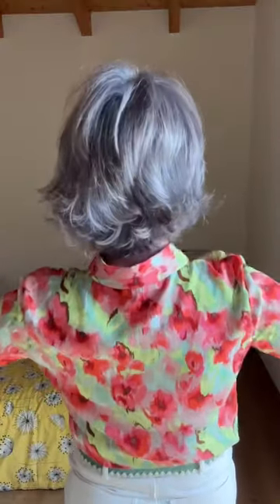Summer bronzed mature face, but did I use the wrong lipstick?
All the products today;
Basic vegan friendly moisturiser from a local supermarket. €4
ProBase glow dew illuminating primer.
BRONZER macchiato cream bronze.
Blushed liquid cream blush in dusky rose.
‘Offset’ eyeshadow from ultimate obsession palette.
‘Heartfelt’ creamy matte lipstick with obsession lip liner.
Black mascara
@hudabeauty highlighter.
@fentybeauty Pro filter banana loose powder.

Skirt @parfois
Blouse small boutique
Shoes @pikolinos_shoes
Belt small boutique.
Bag - @furla - v old!

Maybe I should have gone with a more vibrant lipstick, what do you think?

So many people wanted to see the back of my head, but I actually didn’t know how good my haircut was from the back! Not bad for someone with zero training and busy snipping fingers.

Maybe I will make a hair cutting reel, but copy and have a go at home at your own risk!

Thanks for stopping by, have a beautiful day.